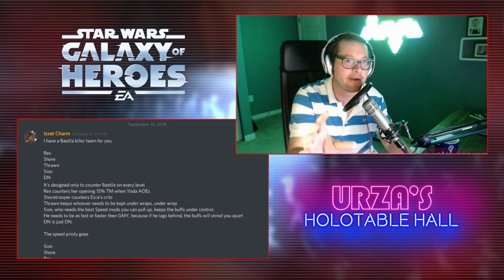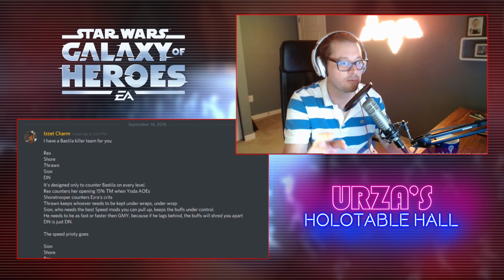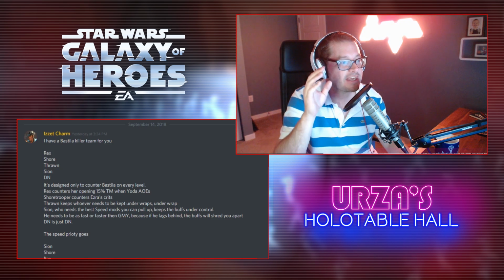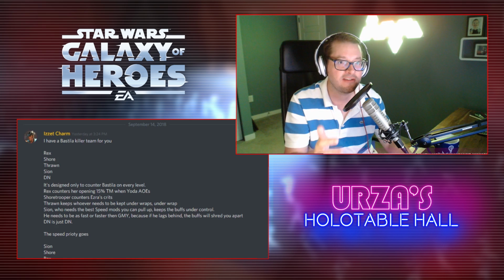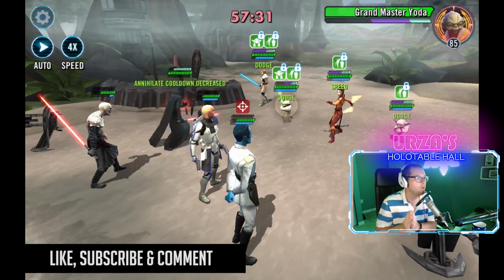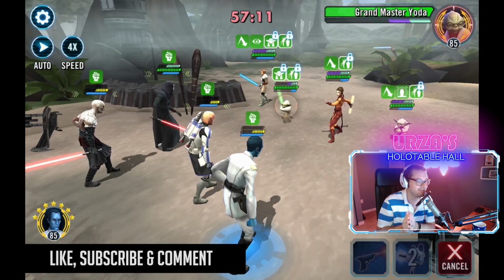Wall of Bastila has arrived to lower level TW.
Hi Team, we're back with another Game Changer Request, this one courtesy of our very own Izzy.  We're on the hunt for a solution to take down the new Wall of Bastila tactic (seen in non-traya guild TW)!